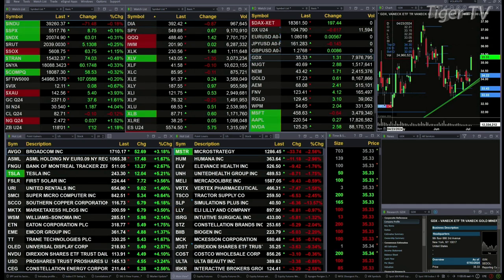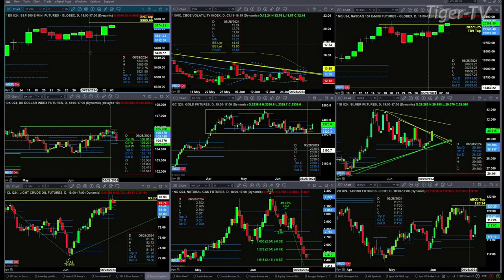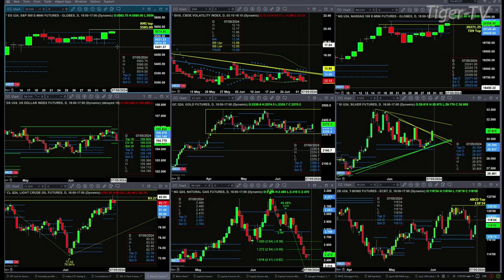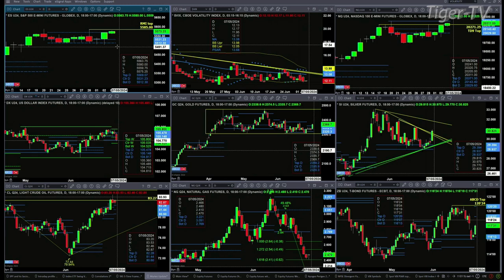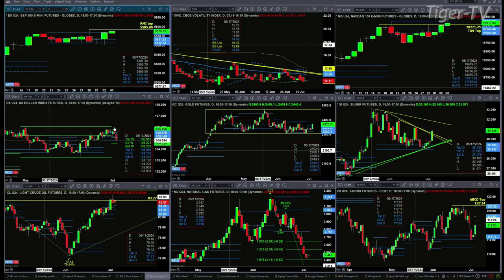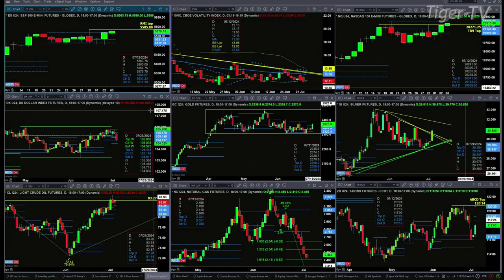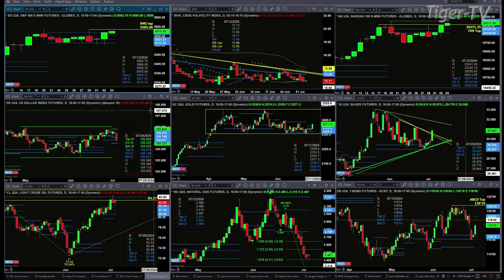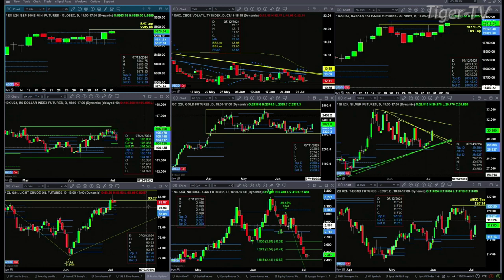July 3rd 11AM ET Market Update on TFNN - 2024